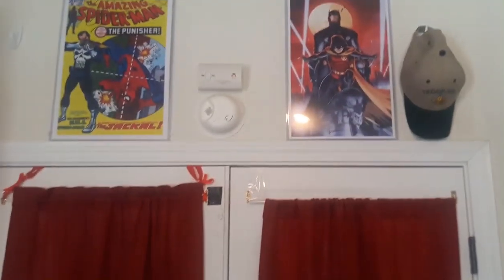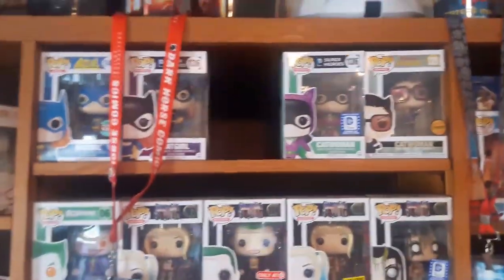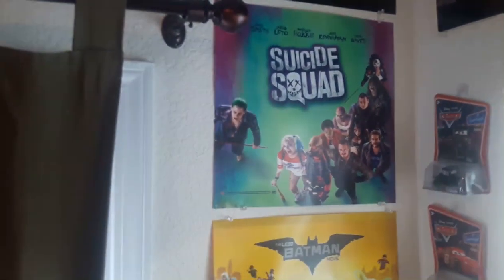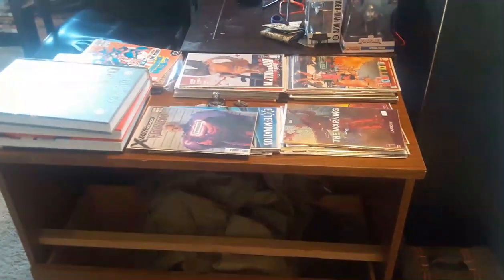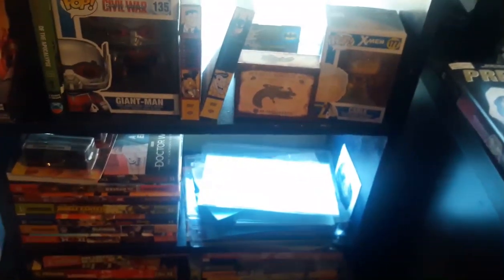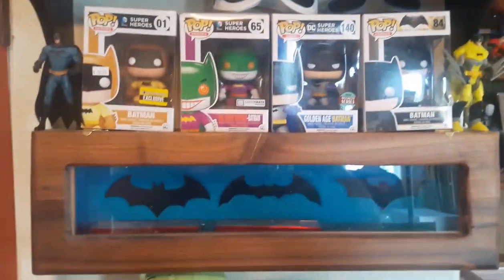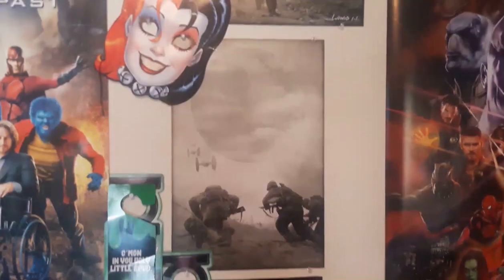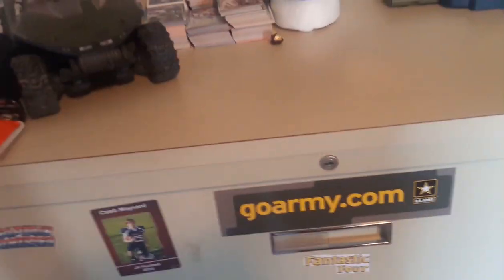Room tour (I think I got it all in this time)